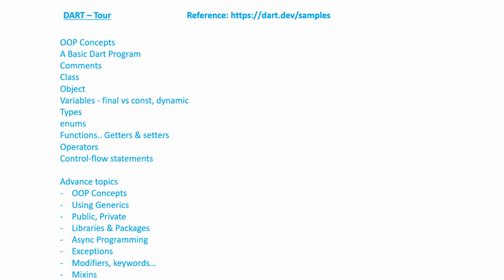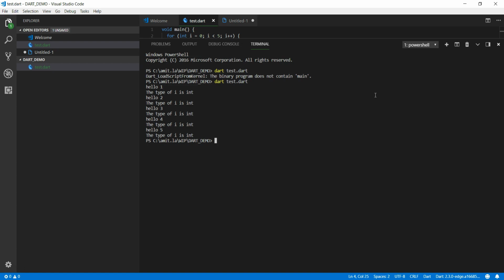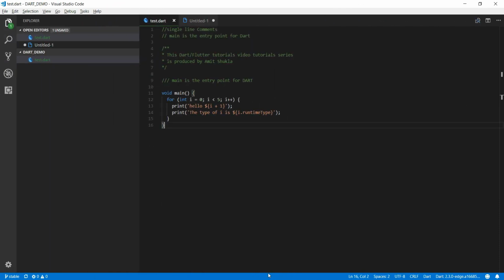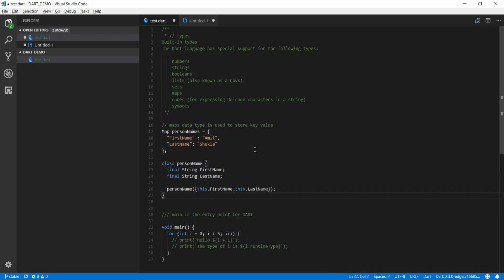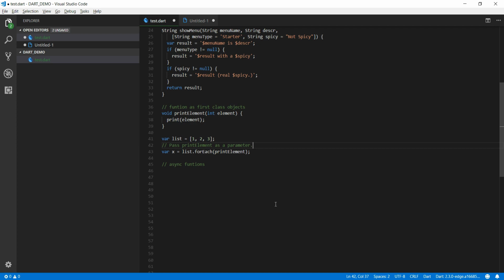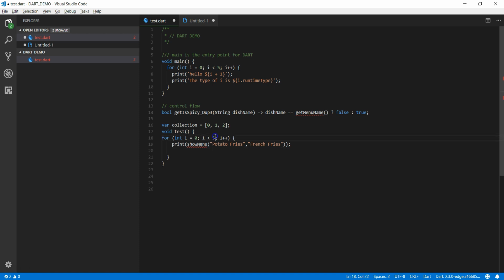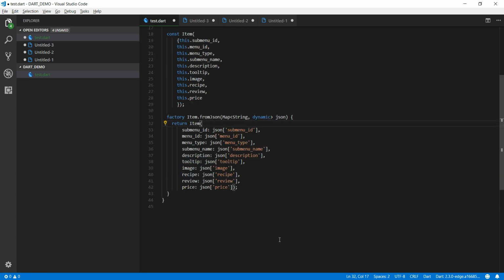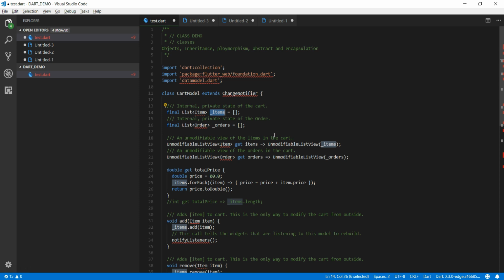Learn DART in One hour Video #4 Flutter for Beginners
I believe DART fundamentals are essential to learn before starting Web, iOS and Android development on Flutter.

DART is Google developed and support Object Oriented Programming Language.

Flutter for beginners #4 DART Language
- A Restaurant Management App

Objective: Create iOS, Android, PWA and Web app from single codebase
In this tutorial series, We are going to work on a real life production app using Flutter and Google Firestore/Firebase
By end of this tutorial series, We will learn and work through all basics and important Flutter concepts required to develop an iOS, Android, Web App, PWA and desktop App using flutter.

Objective is to deliver a lost cost app which can be deployed on desktop, web or any mobile device with or with out internet.
App should completely replace a desktop, printer and expensive equipment and offer a complete book keeping paperless solution.
Also at the same time, giving professional business appearance
This app helps small, medium and big businessese operations.
like connective customers to Chefs and Food Servers
Customers see exactly what they order and see live updates about their order,
they see in a live monitor, where their order is in queue, and when it is served

Chef see exactly what is order and what they are suppose to deliver
Customer also can grade food quality and
Restaurant orders know exactly, their best serving food and expected food they need to prepare on daily basis so that they can plan ahead.
Table of Contents
What is Flutter?
Peak at end product – A Restaurant Management App
flutter vs other frameworks
Install flutter in iOS, Windows and Chrome OS
working with flutter_web
Class, Object, Construction, functions, comments, OOP concepts, Data Types and Functions
Plan your database, Model your dataWidgets - stateless widget, material widgets
Widgets - stateful widget, States and how to manage state
Working with JSON
Parent state, inherited state, reduce
Working with files
Working with SQLLite
Working with Firebase
Working with MongoDB
Working with MYSQL
working with NodeJS, CouchDB
Desktop App
iOS, Android and PWA